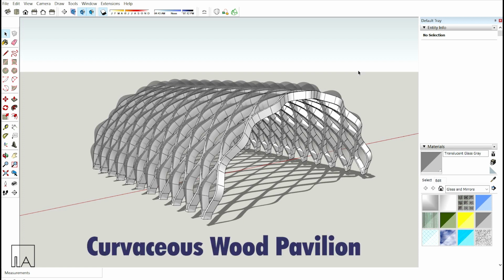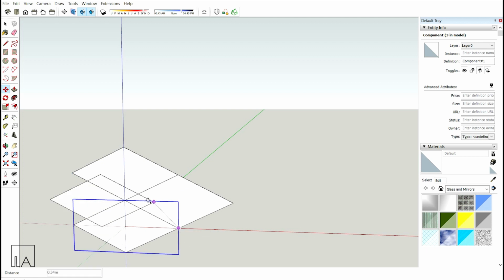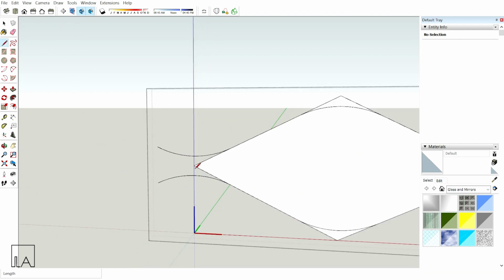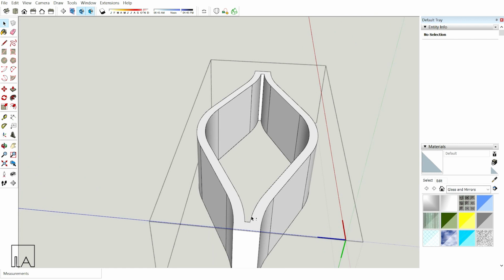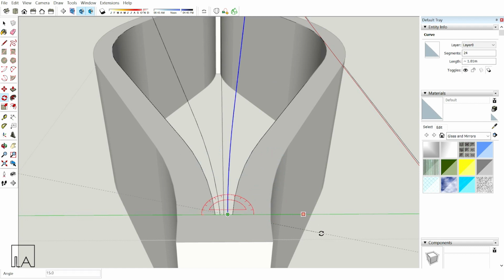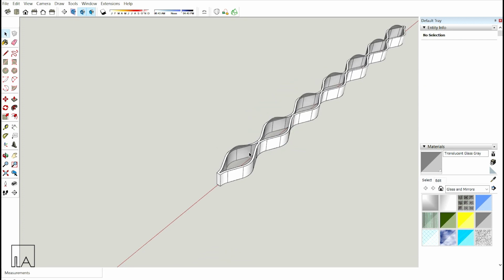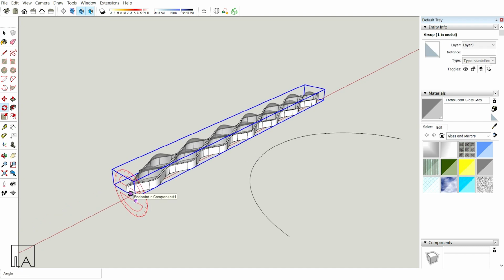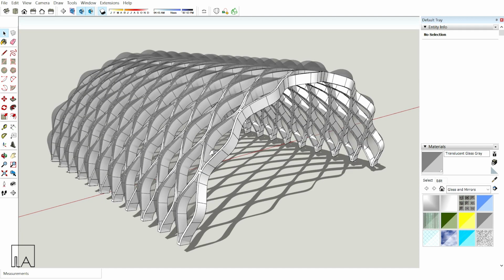Creating Curvaceous Wooden Pavilion using Sketchup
How to create Studio Gang’s Curvaceous Wood Pavilion in Sketchup

Content of the video:
1. Creating base shape
2. Creating Glass cover using Curviloft
3. Array and making one set
4. Bending the set with Shape bender
5. Making arrays for completing the pavilion.

Must Watch.